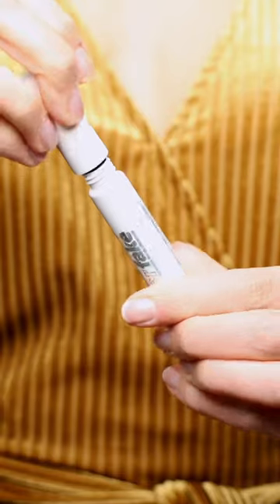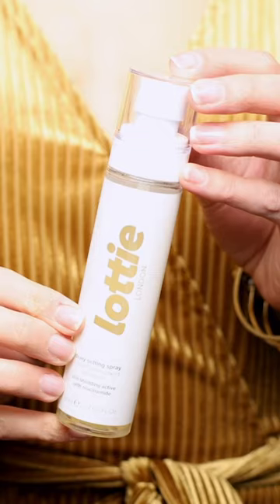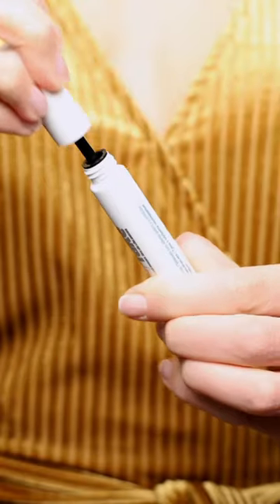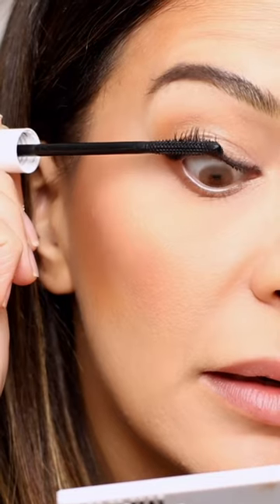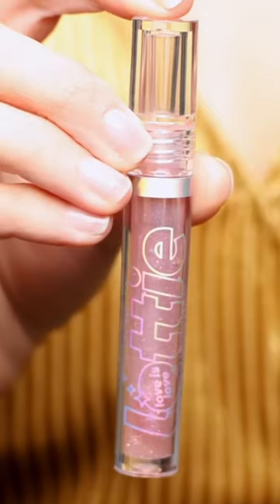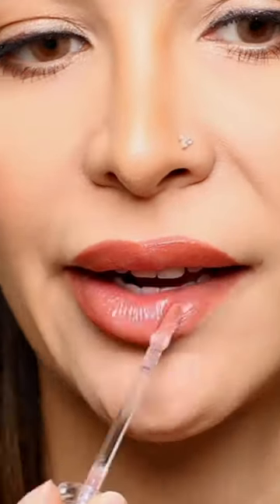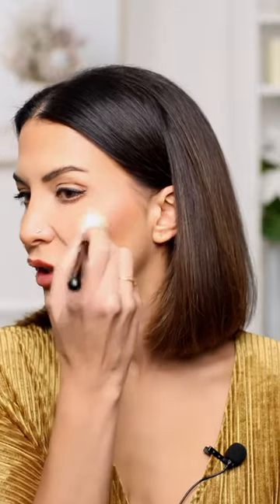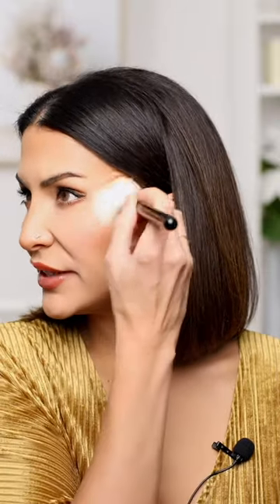The Internet’s Most Talked about *CHEAPEST* makeup brand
Lottie London. Is it as good as Gen Z says it is on Tiktok? Short answer - YES.
British Beauty Brand Lottie London is not only incredibly inexpensive but it’s also super trendy and effective at creating some gorgeous makeup looks. Great formulations, great results, great price point. Hells ya!

If you're looking for affordable drugstore products, here you go! The superfake mascara grips and lengthens, the highlighter is just the right amount of dewy and the lip oil is smooth and not sticky. The viral makeup definitely has my approval!